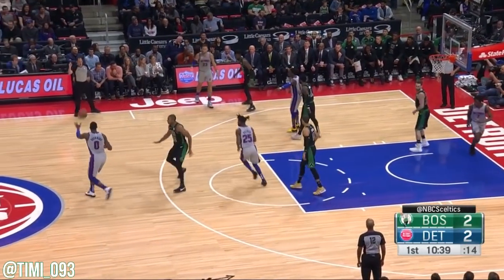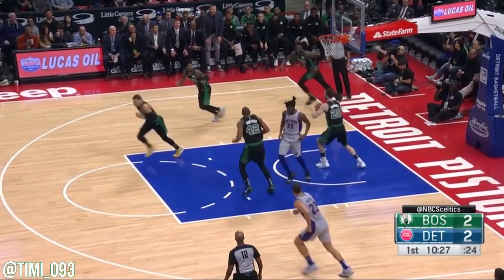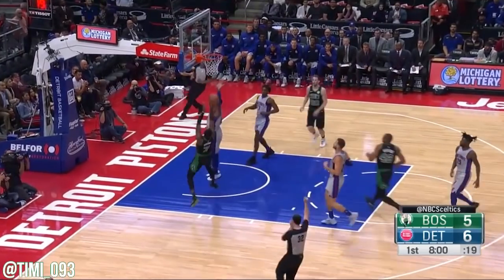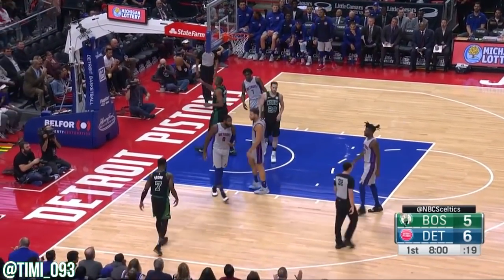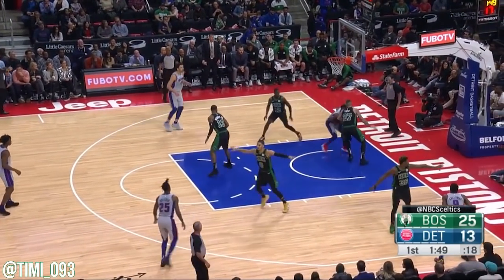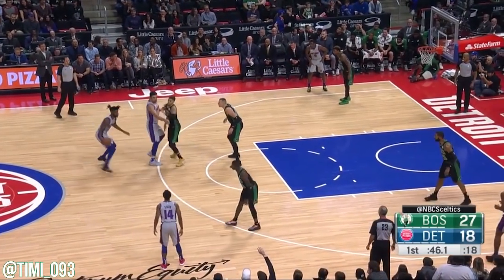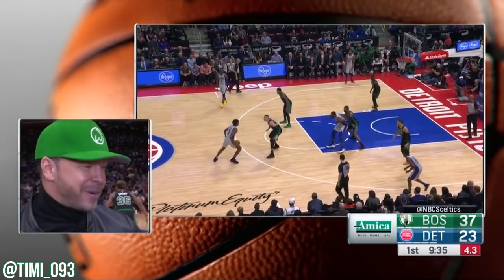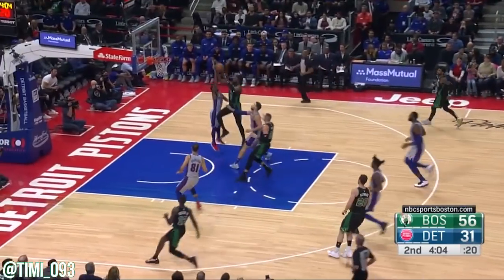Boston Celtics Defensive Highlights vs Detroit Pistons (10/27/2018)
I am Timi and this is channel about Boston Celtics. You can find here highlights, analysis, news and more. Subsrcibe today, watch and comment! All suggestions are greatly appreciated.